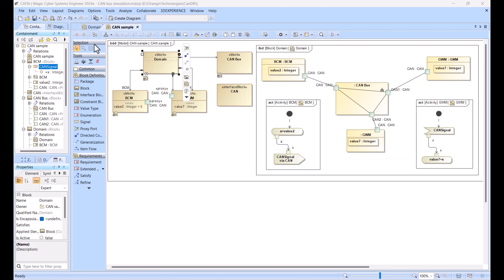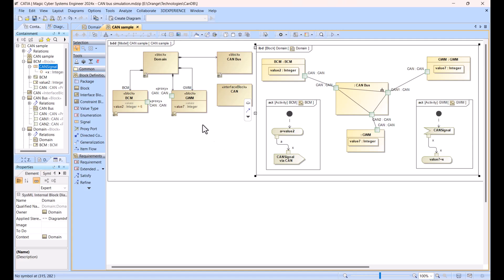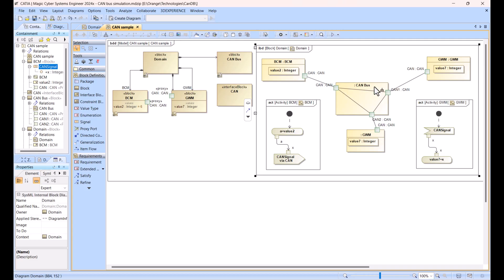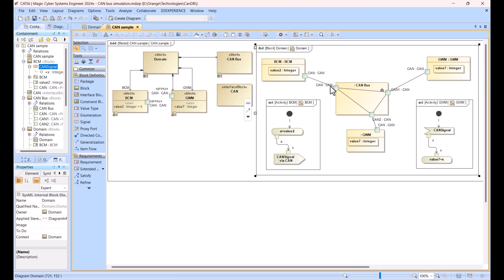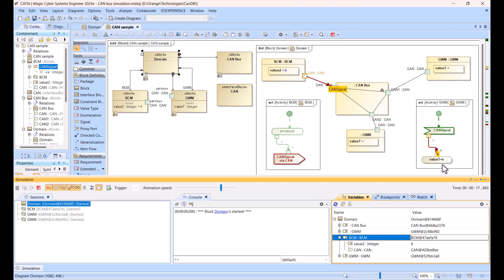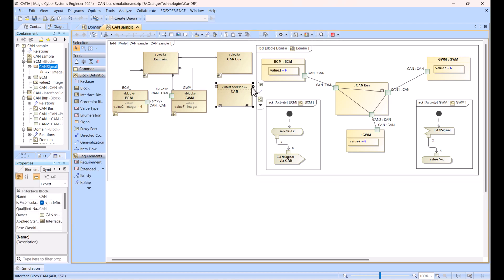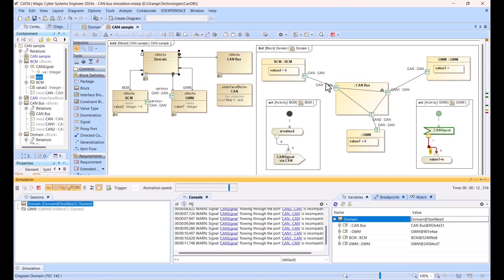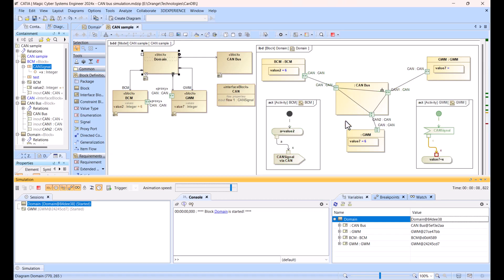Signal Broadcasting in SysML Simulation – CAN Bus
It is a very common requirement to send a SysML signal once and have it received by multiple recipients. A similar case occurs with CAN bus simulation. In this sample and video, we demonstrate a method for sending a signal using a send signal action and distributing it to multiple recipients through connectors.